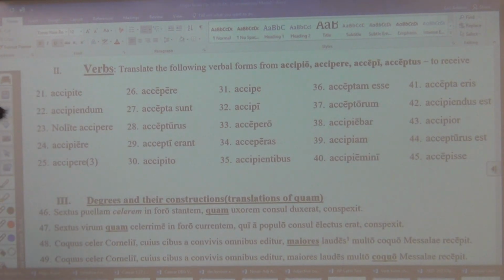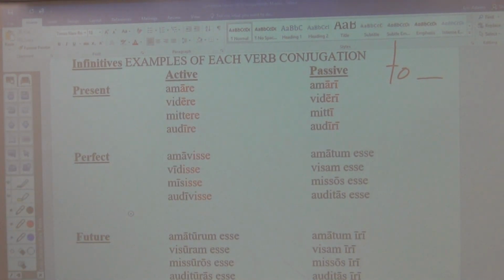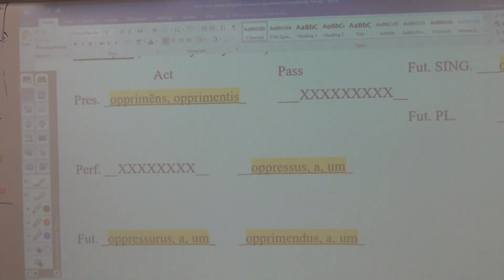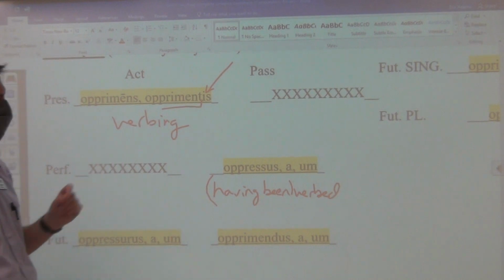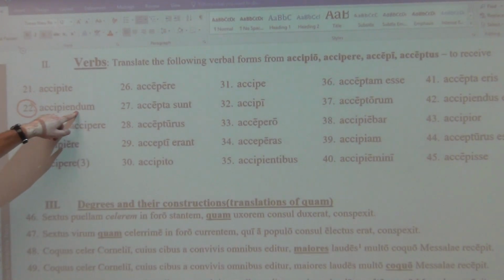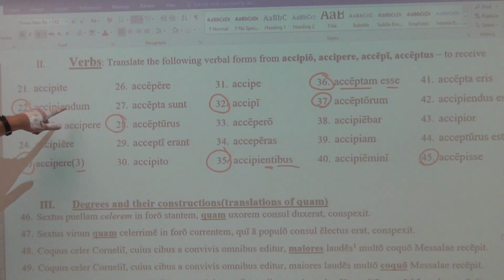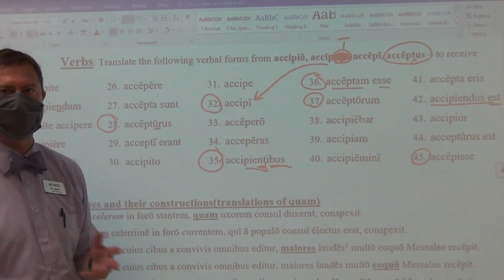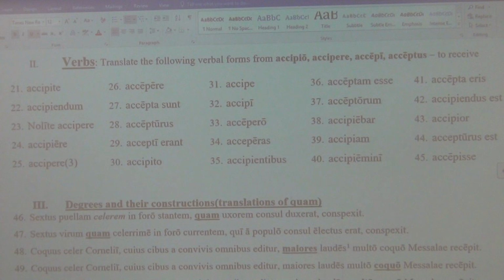Infinitives and Participle Verbs on ME MC Ch. 28-36/39